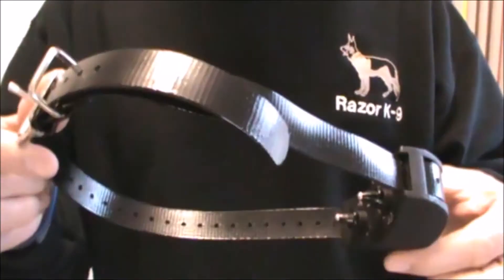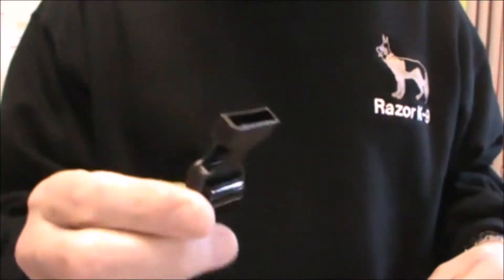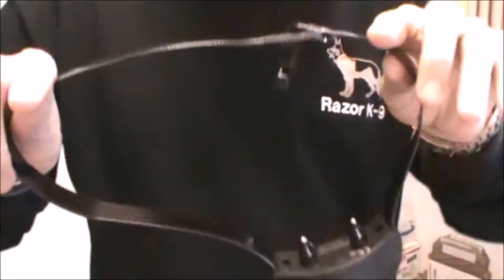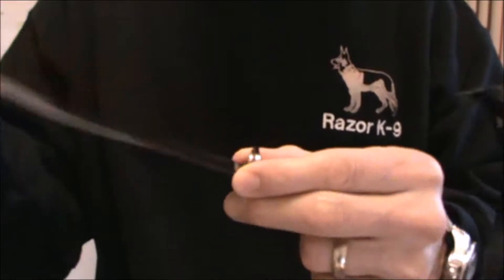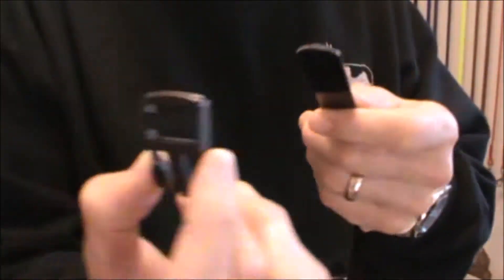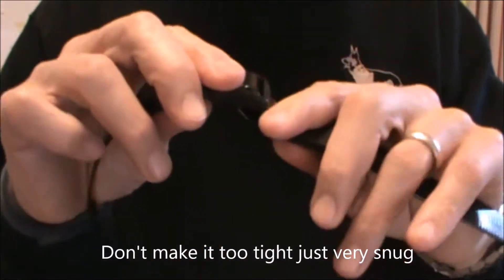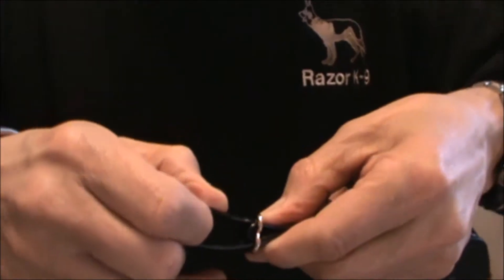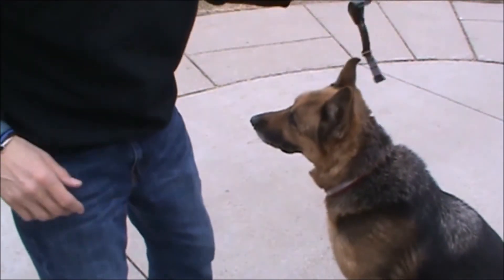Instructions for quick release collar